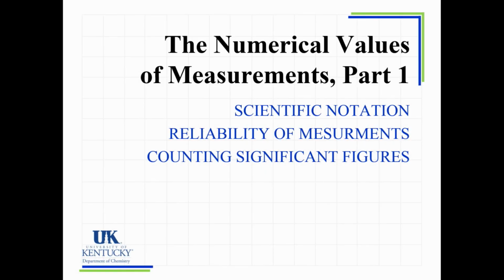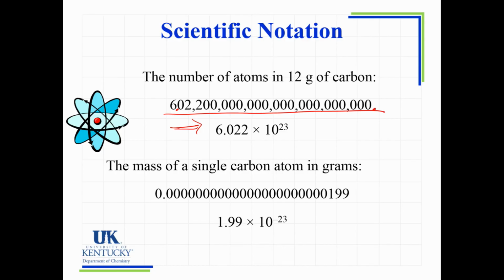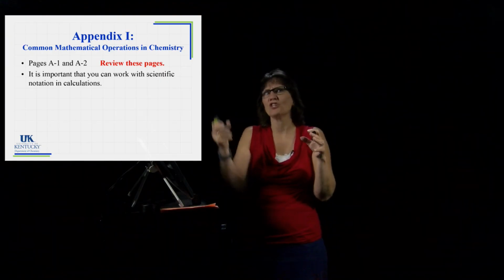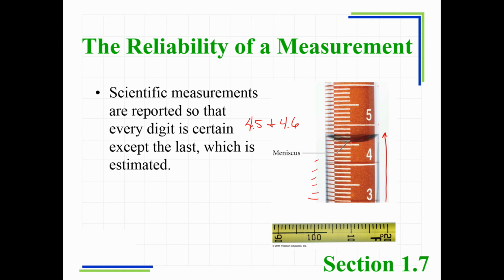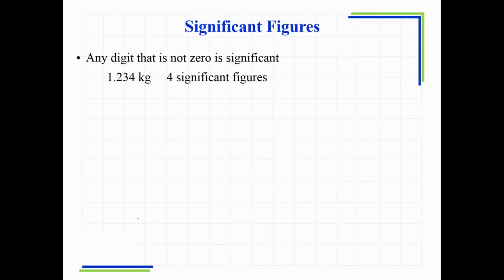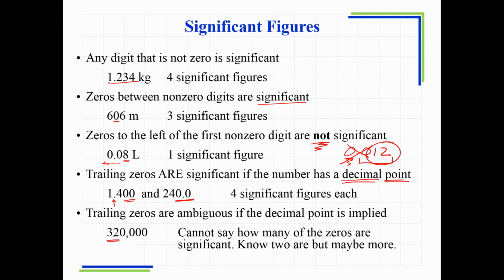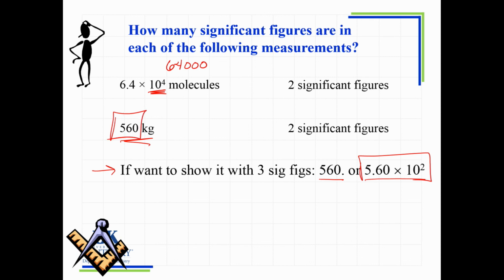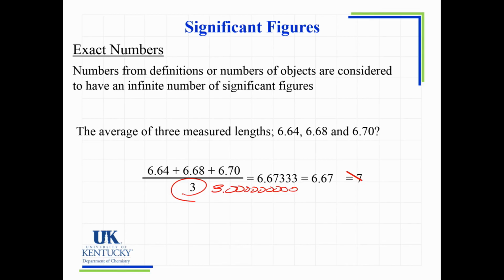01_06 Scientific Notation Reliability of Measurements Count